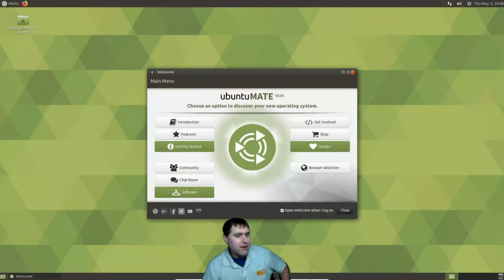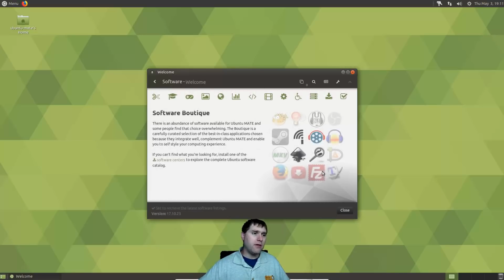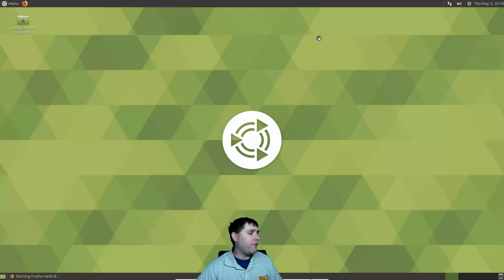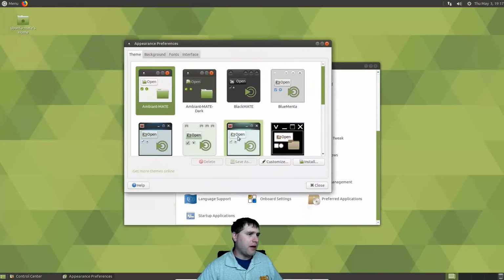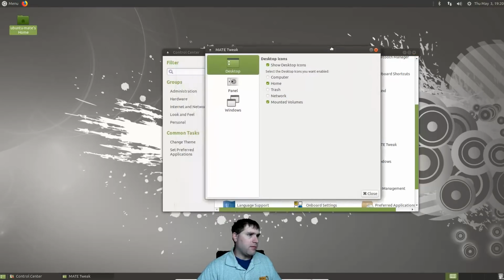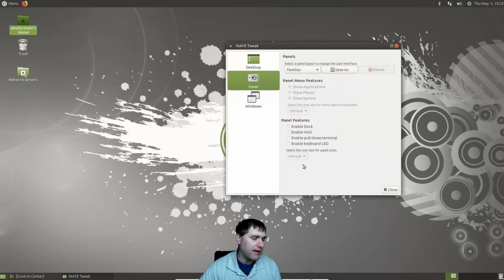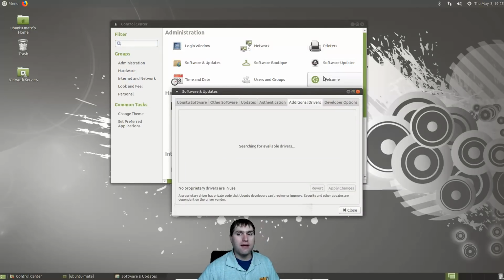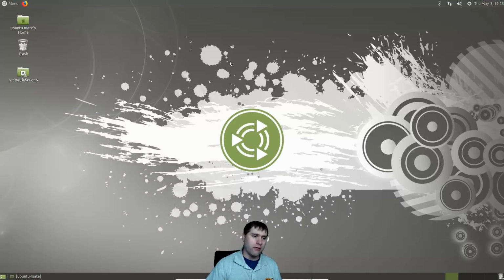Ubuntu Mate 18.04 Configuraton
Ubuntu Mate is a very popular flavor of Ubuntu with a ton of options.  This video is great for the new user to figure out how to get started with Ubuntu Mate.